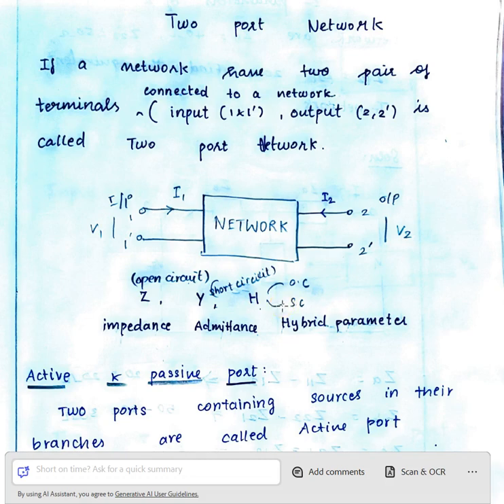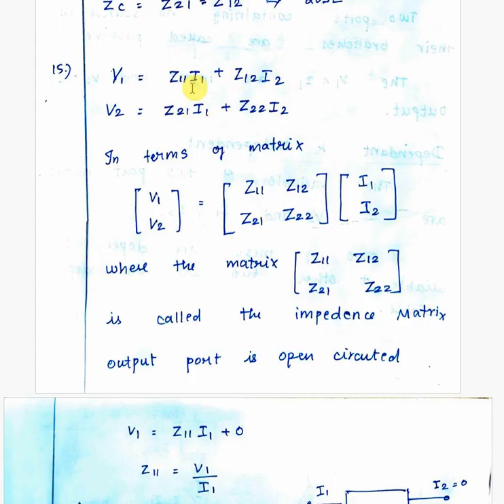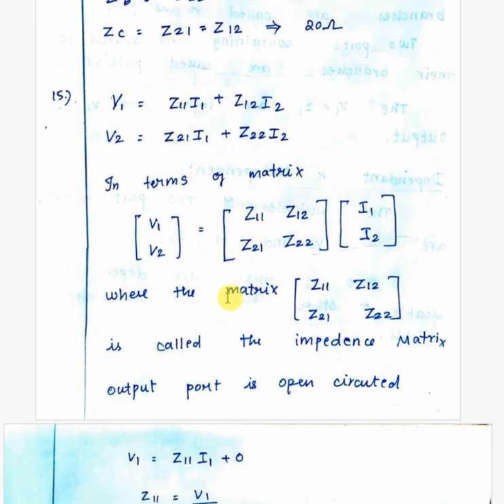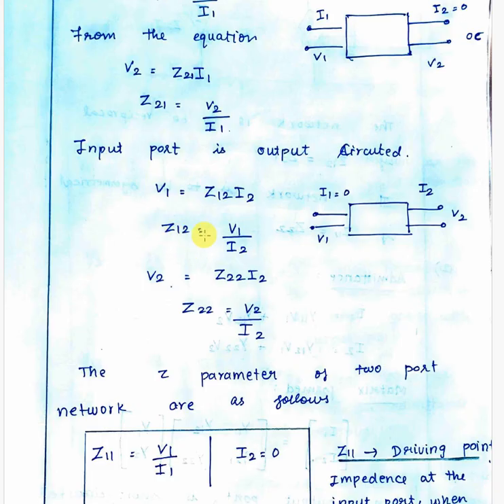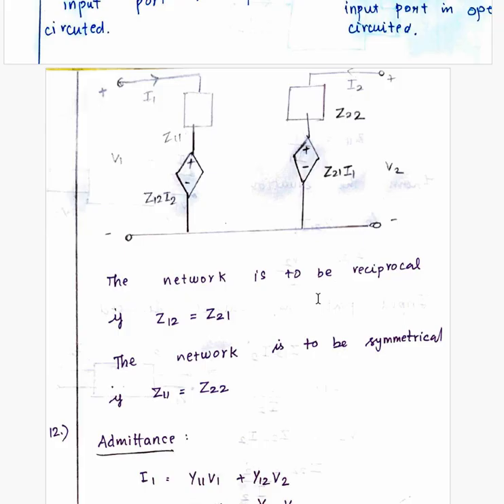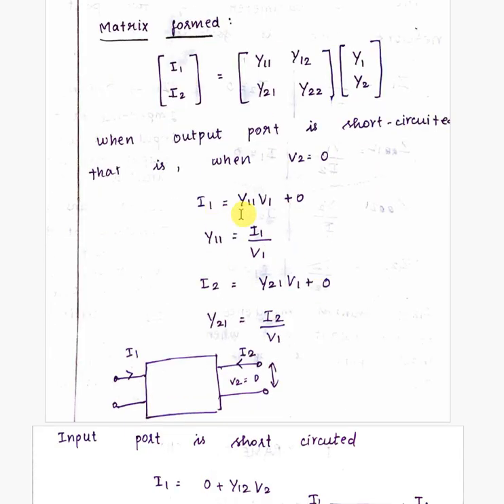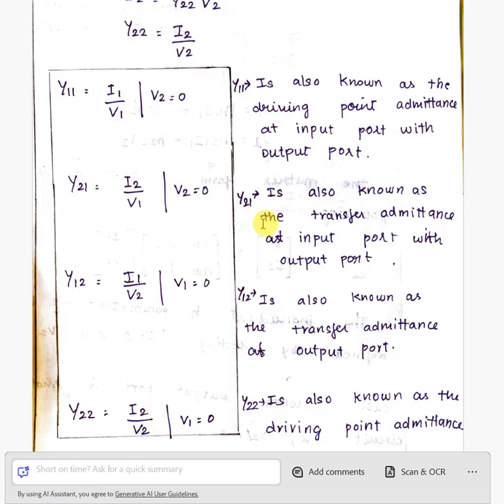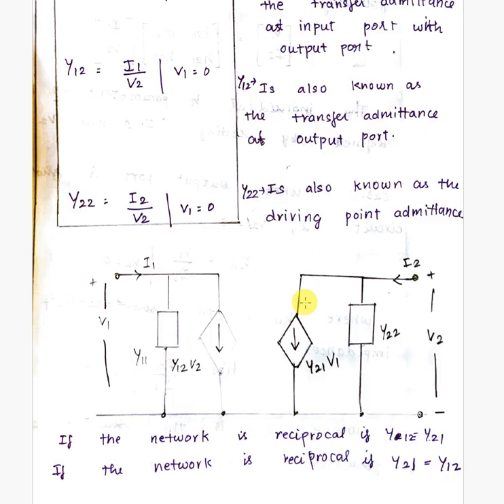Two port Network